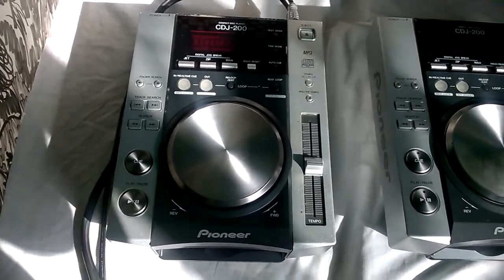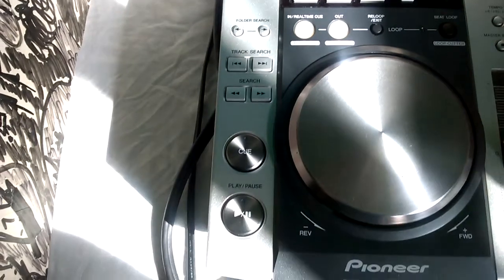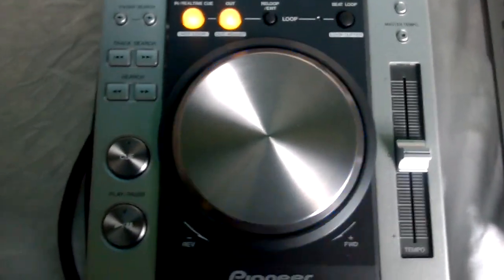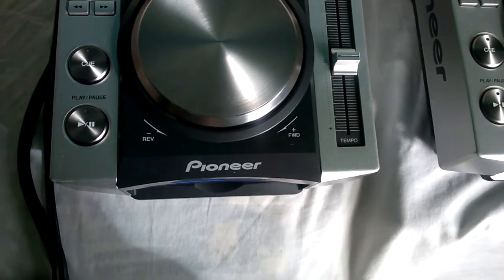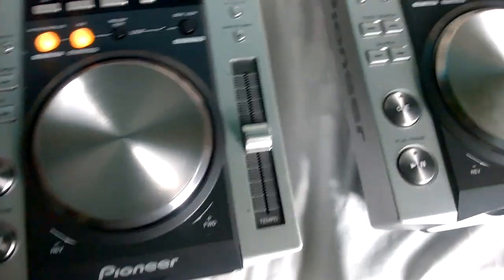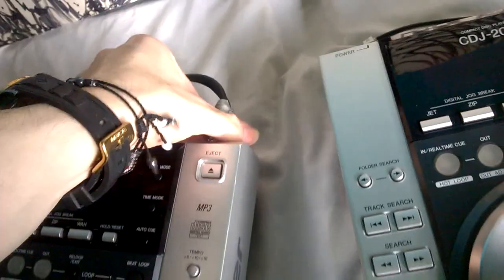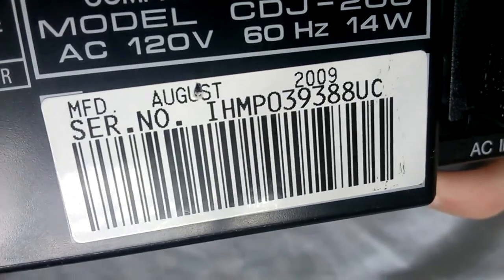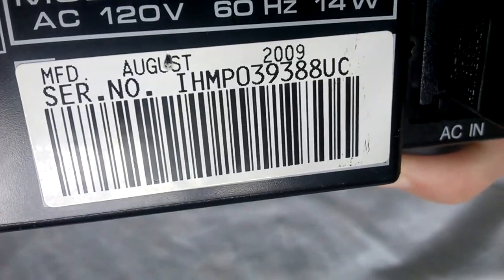Pioneer 200 ebay 1818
Please check my Facebook Page it's Called: TECHNICS MELANCHOLIC     Here you can find about 1500 pictures of most of my sales During all my 12 years of Selling Technics Turntables and Dj,Hi Fi Equipment in General.,also you can check out Some Interesting Finds and Cool Pictures As well,and Most Important You Can Check Out My Packaging Methods,Remember it's Called: TECHNICS MELANCHOLIC .,